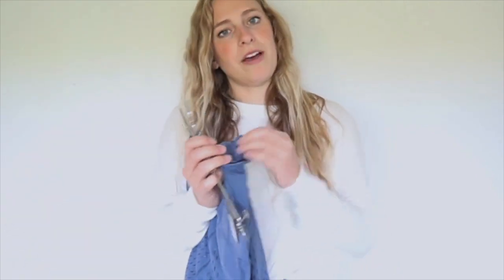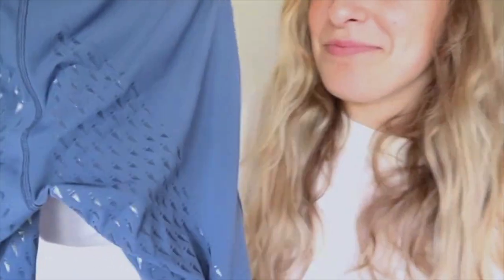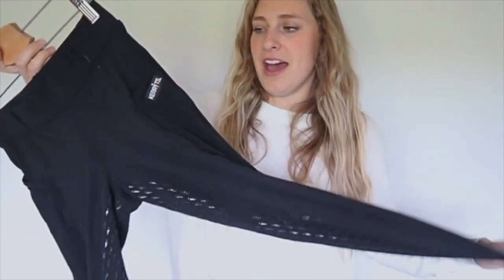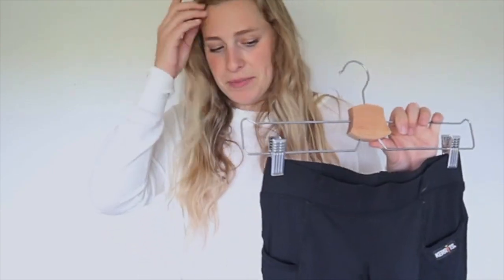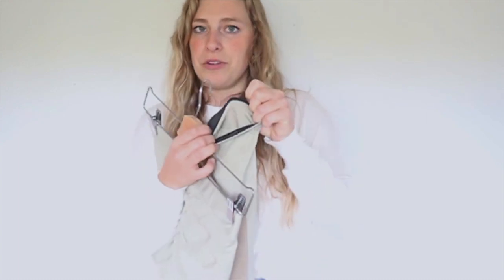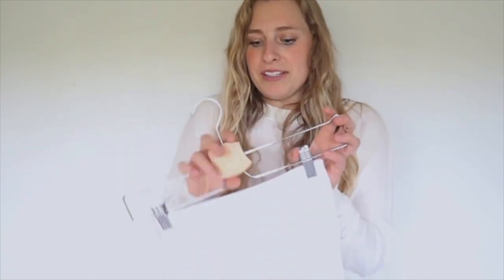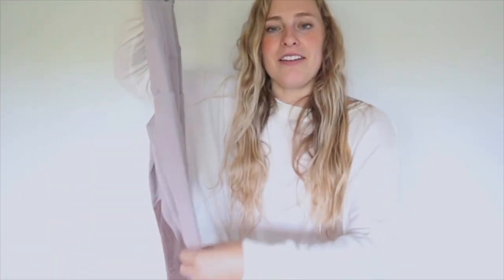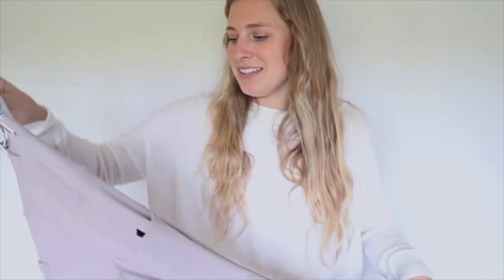My Breeches Collection | the equestrian lifestyle of ellie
My current breeches collection!